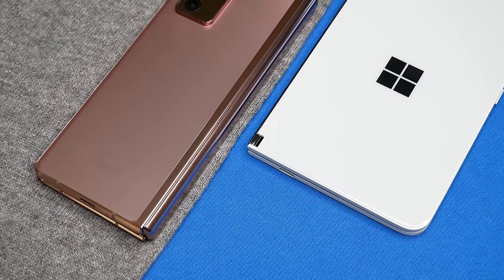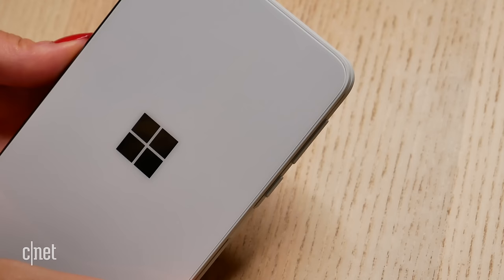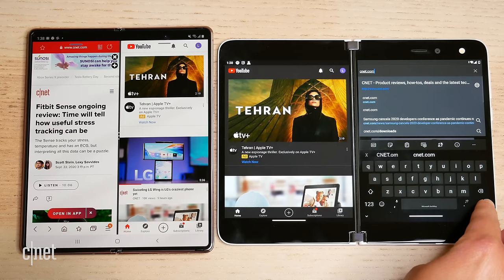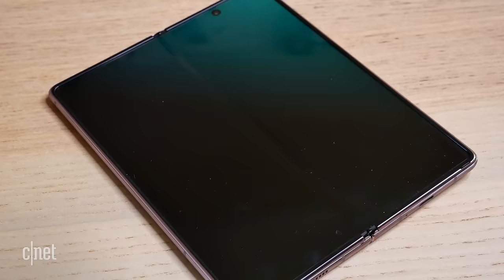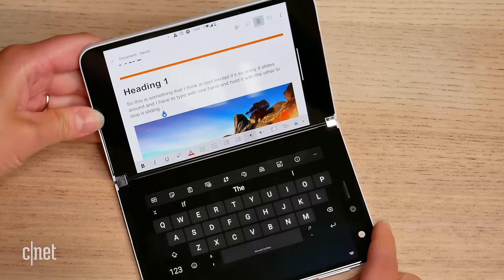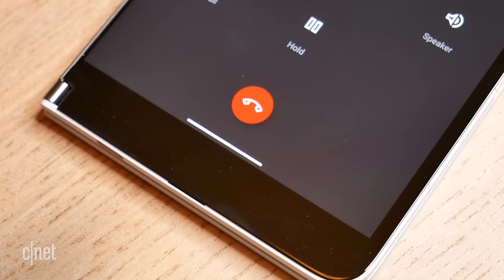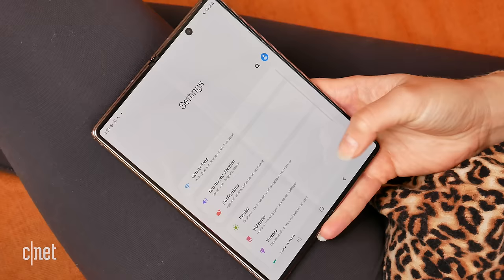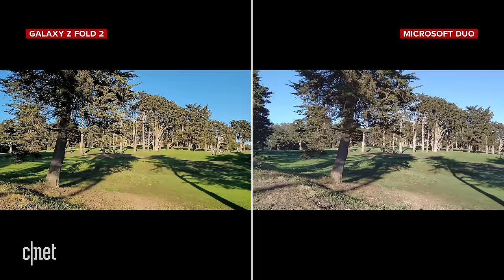Z Fold 2 vs Surface Duo: full in-depth comparison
The Microsoft Surface Duo and Samsung Galaxy Z Fold 2 are unique phones. One has a fully foldable screen, while the other has dual screens. If you're choosing between these two Android devices, we help break down which one may suit your needs best.

00:00 - Galaxy Z Fold 2 vs. Microsoft Duo
01:04 - Design, hinges and durability
03:49 - Screens and display configurations
06:49 - Productivity and multitasking
09:40 - The phone experience: Cameras and Android
13:57 - Performance and battery life
15:50 - Lexy's Pick